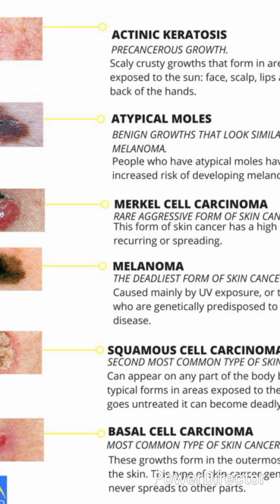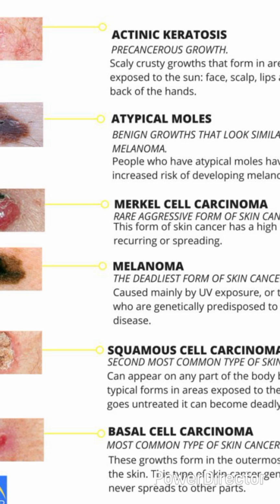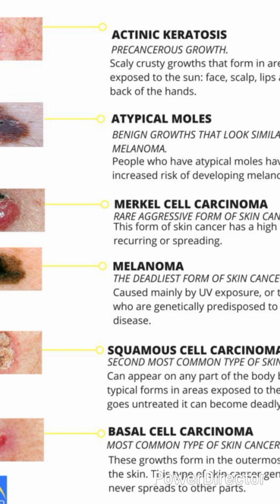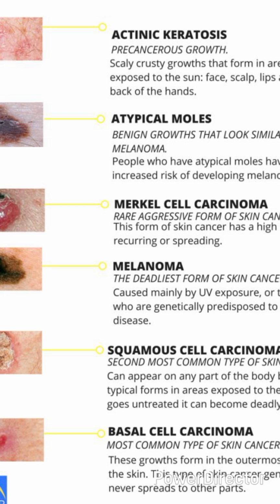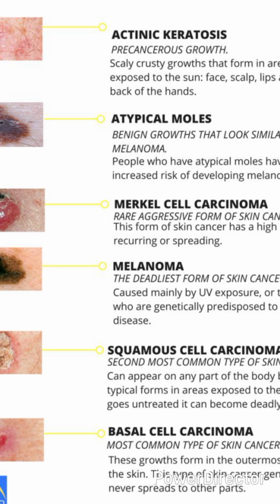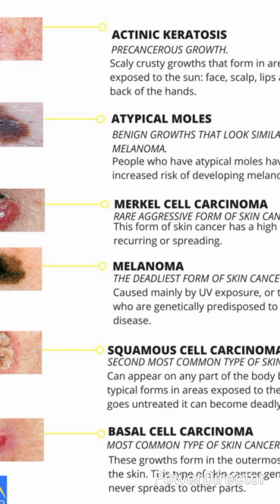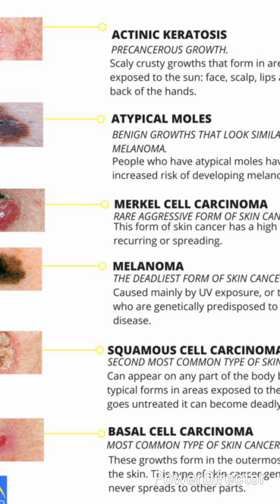DETAILS OF SKIN TUMOURS.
skin skin cancer#skin tumours#benign skin tumours#malignant skin tumours#melanoma#melanocytes#squamous cell carcinoma#basal cell carcinoma#metastasis#treatment of skin cancer#radiation in skin cancers#chemotherapy in skin cancers#moles#excision#surgery in skin cancers#